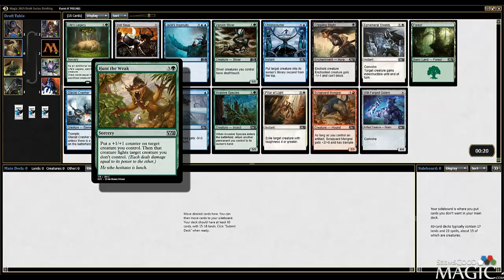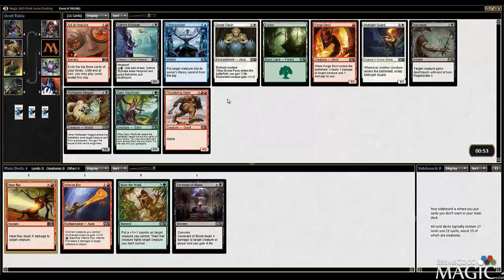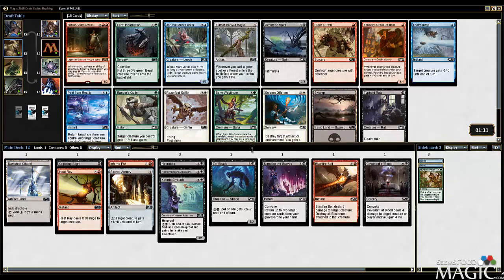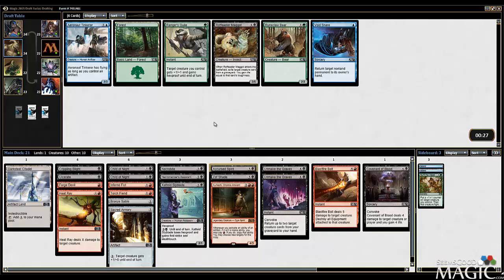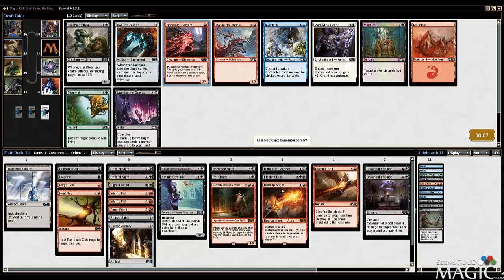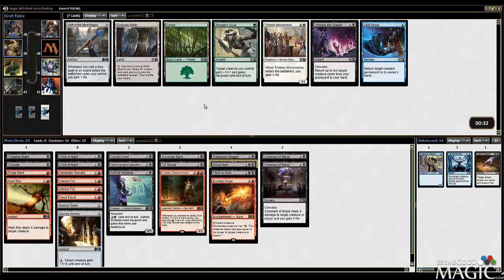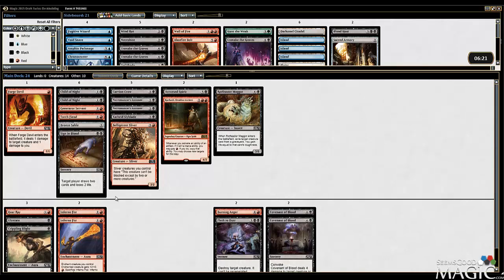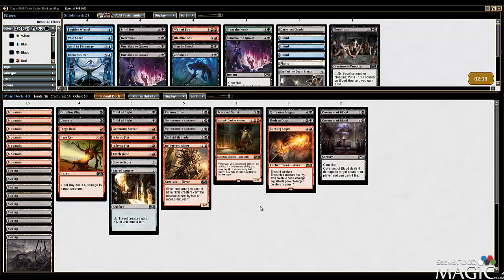M15 Draft #30 - Drafting